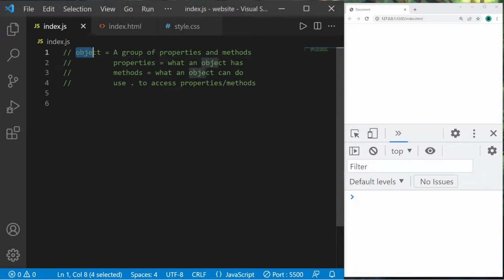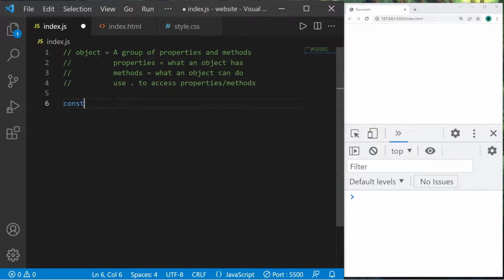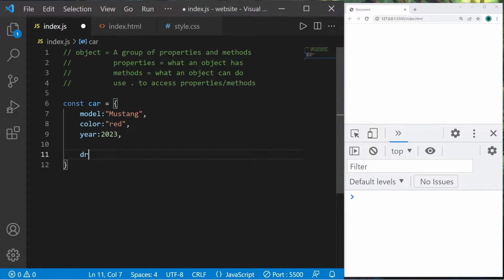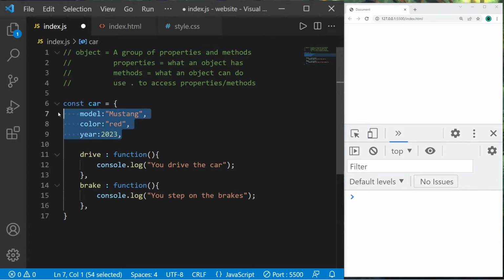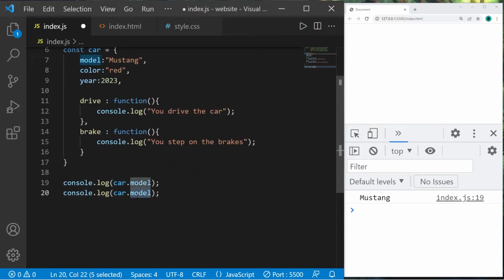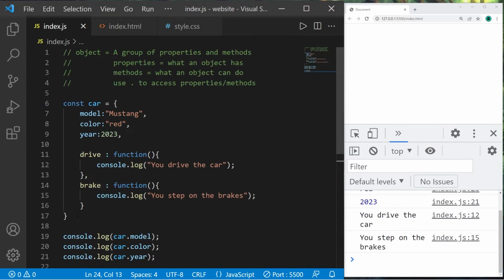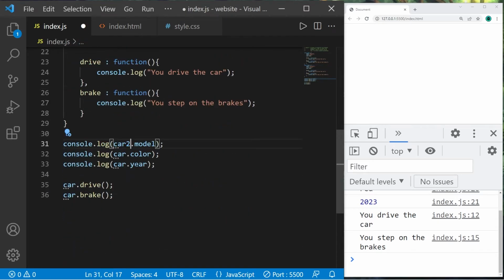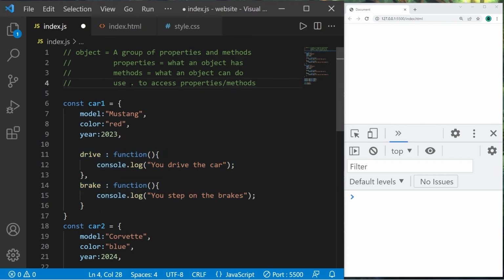JavaScript objects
// object = A group of properties and methods
//                properties = what an object has
//                methods = what an object can do
//                use . to access properties/methods

const car1 = {
    model:"Mustang",
    color:"red",
    year:2023,

    drive : function(){
        console.log("You drive the car");
    brake : function(){
        console.log("You step on the brakes");
const car2 = {
    model:"Corvette",
    color:"blue",
    year:2024,

console.log(car1.model);
console.log(car1.color);
console.log(car1.year);
car1.drive();
car1.brake();

console.log(car2.model);
console.log(car2.color);
console.log(car2.year);
car2.drive();
car2.brake();